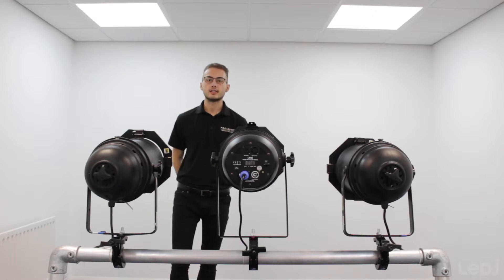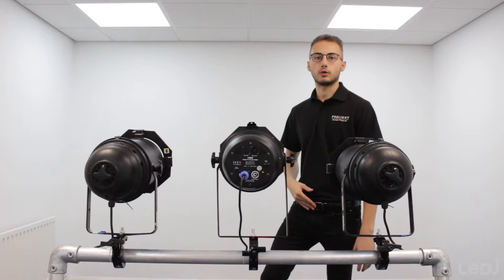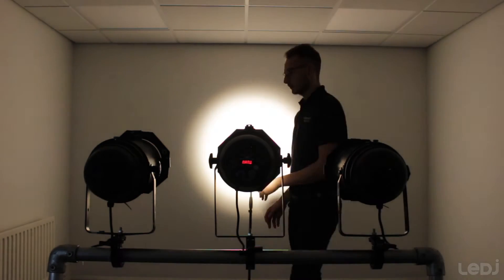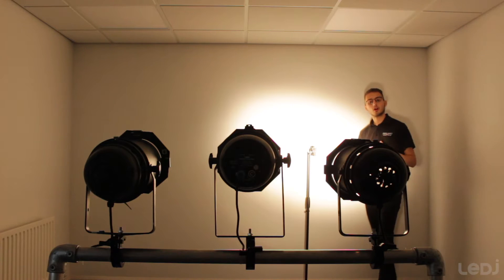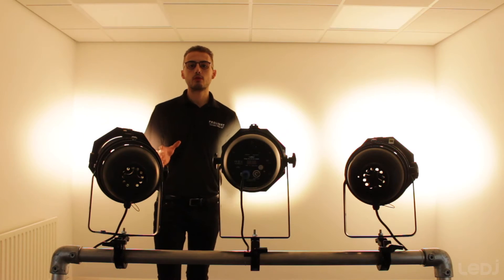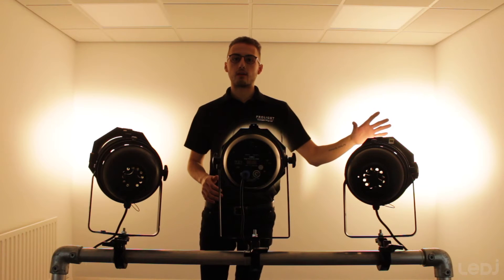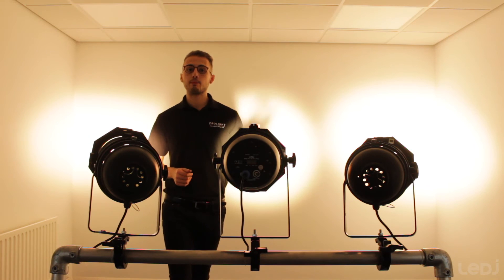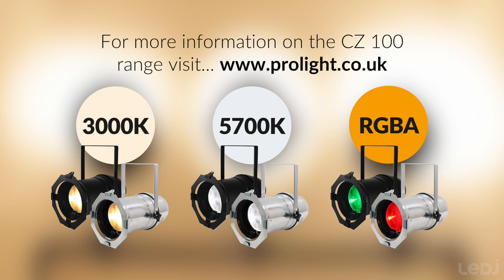LEDJ Stage Par CZ 100 3000K vs 500W/1000W Halogen Par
The CZ 100 Zoom Par series are powered by a high output 100W white COB LED with colour temperatures of either 3000K or 5700K ideal for stage productions, concerts or theatre applications, these Stage Pars are an LED replacement for traditional halogen pars and have an impressive output comparable to a 1000W halogen sealed beam par. Adding to the host of professional features is the manually adjustable beam angle (15°-32°), 4 dimmer curve options and powerCON input/output allowing for easy power connections. The traditional par can style housing is available in black or polished aluminium and a gel frame holder is supplied enabling diffusion filters to be fitted.